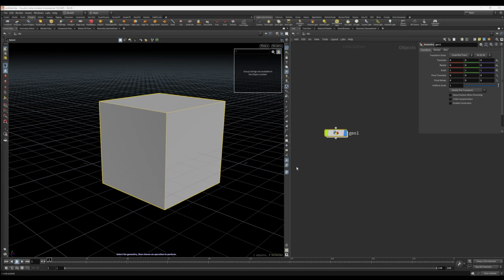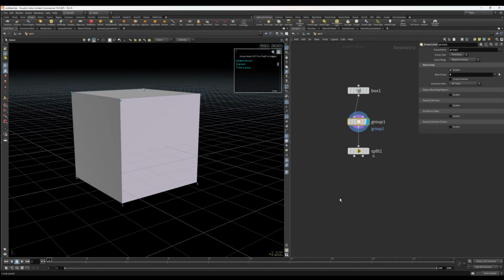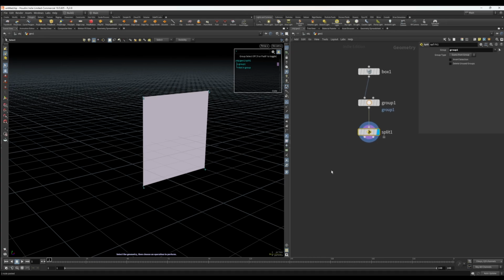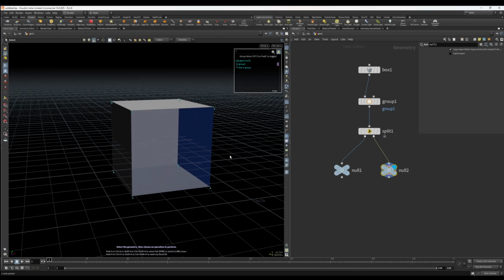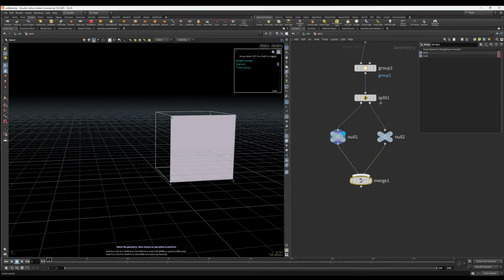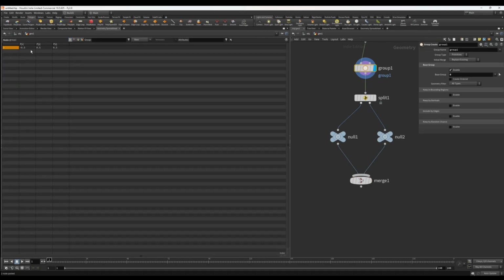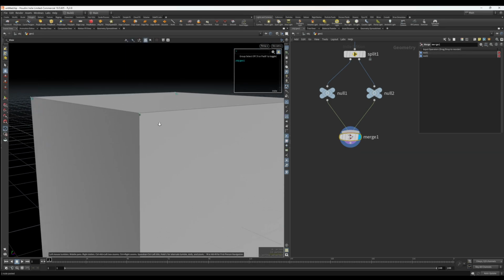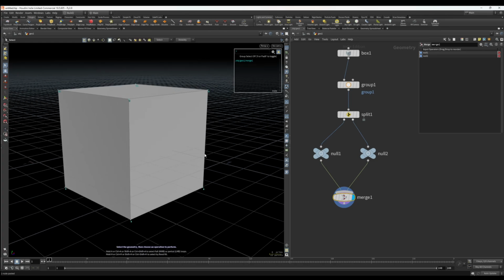Houdini Nodes: Split and Merge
Houdini Nodes is a series of videos that demystify Houdini's node system with clearly explained examples, demonstrations and occasional accidents.

Split and Merge are sort of sibling nodes that separate geometry and bring them back together. All while destroying things. That is, the Split operation doesn't actually do anything destructive to elements, just lets you work on them separately. And the Merge operation doesn't perform any boolean functions, it just brings everything back into the same procedural chain.

Confused? Watch the video then!